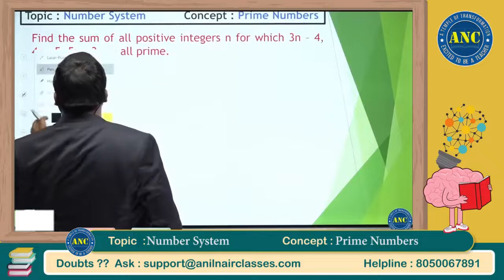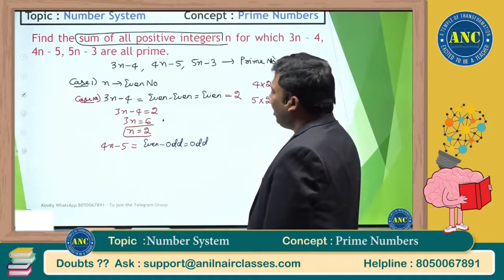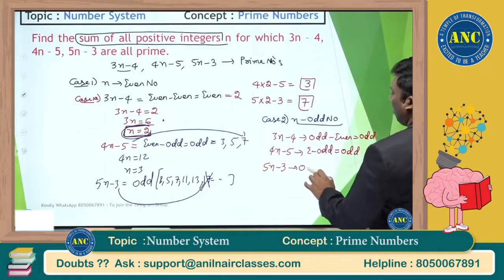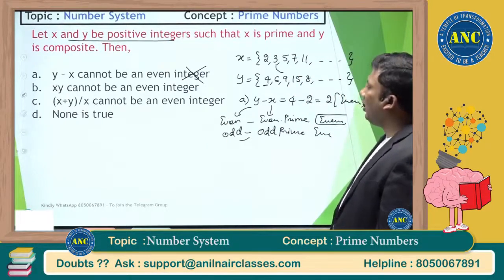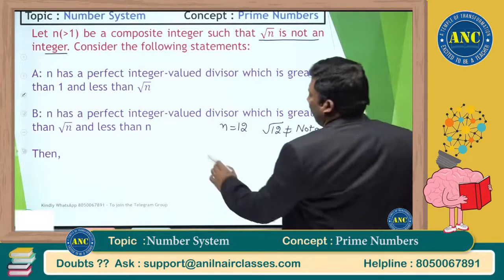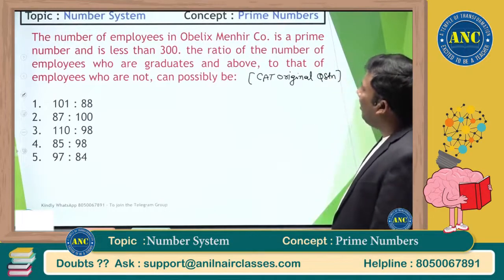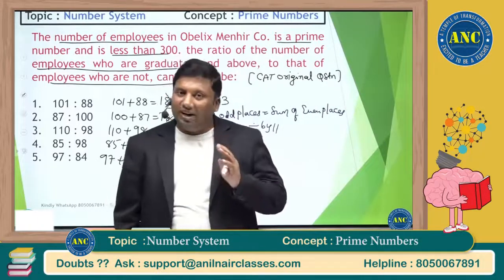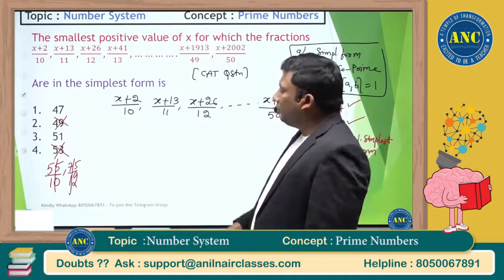Prime Numbers ( Session-14 ) | Anil Nair Maths Tricks | Mathematics in Telugu | Anil Nair Techniques